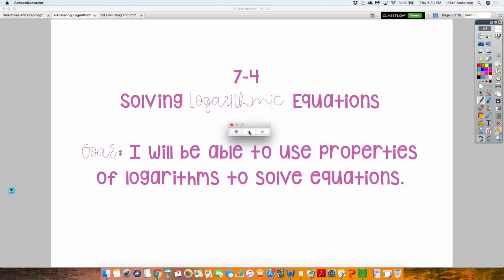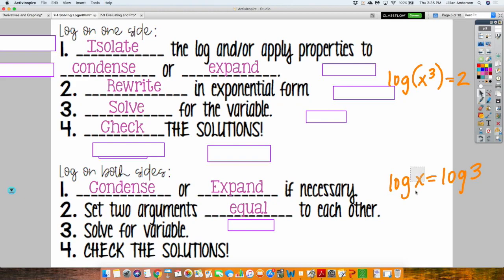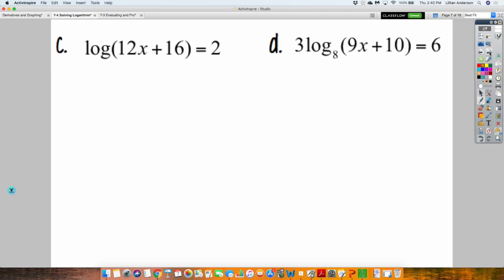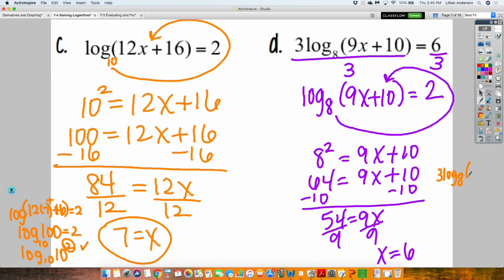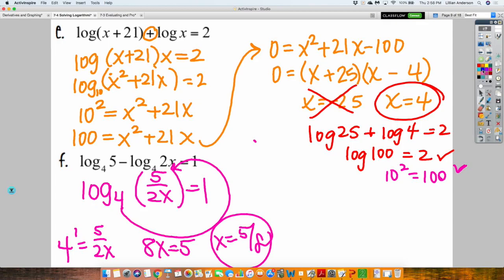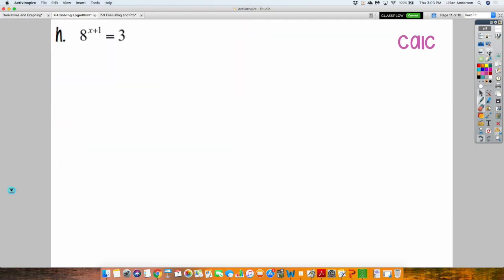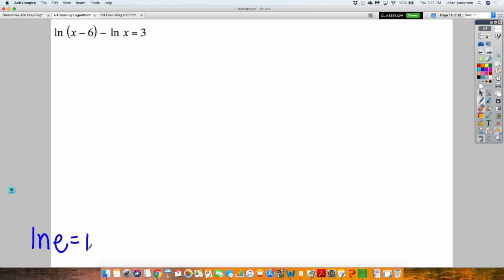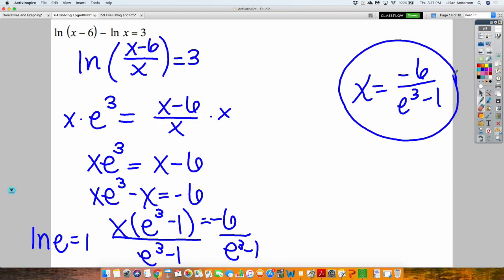7-4 Solving Logarithmic Equations